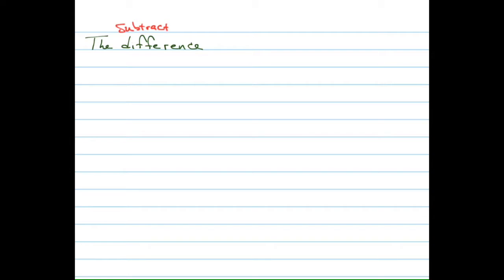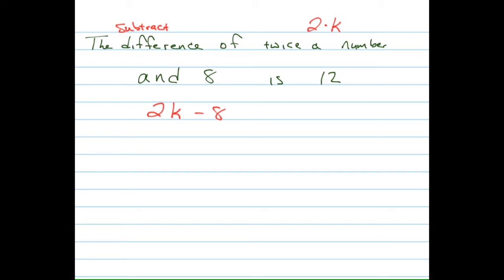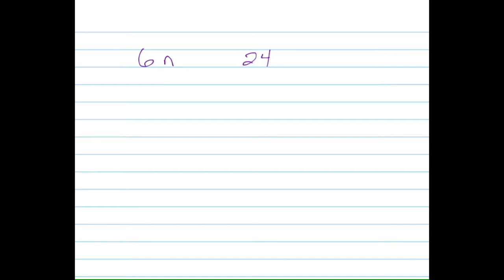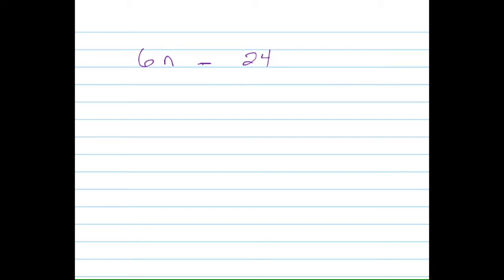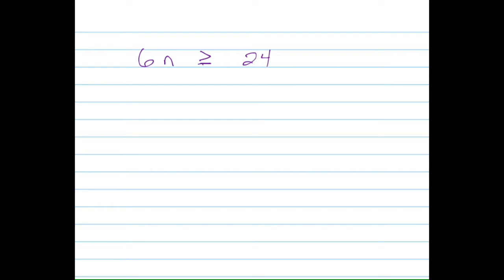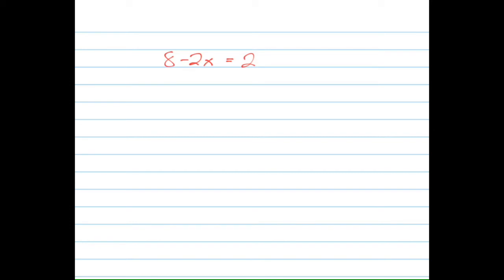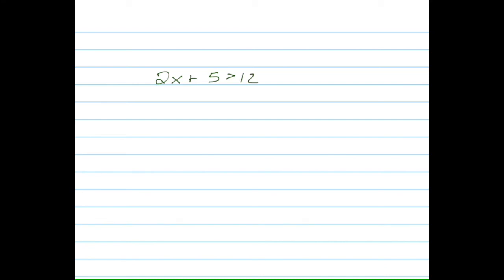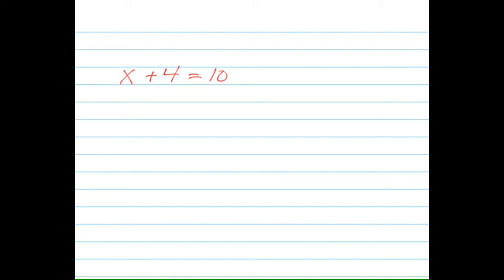Write Equations and Inequalities